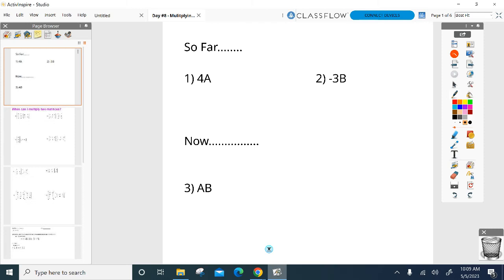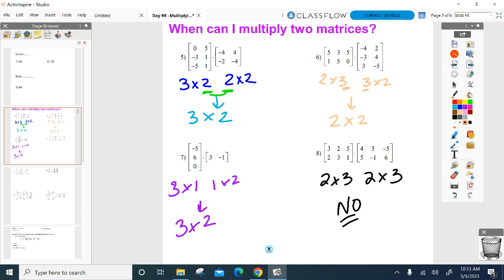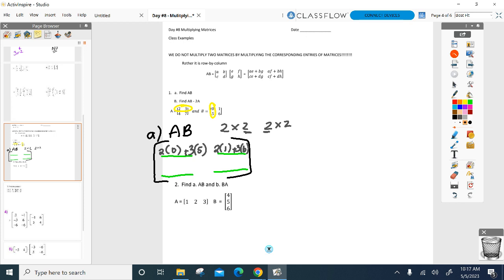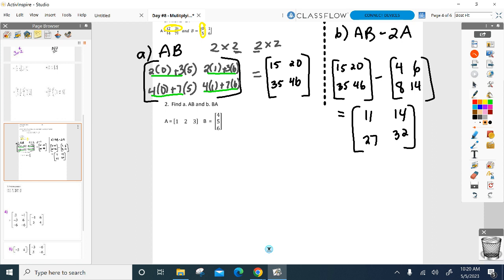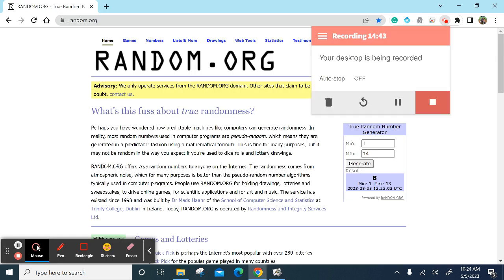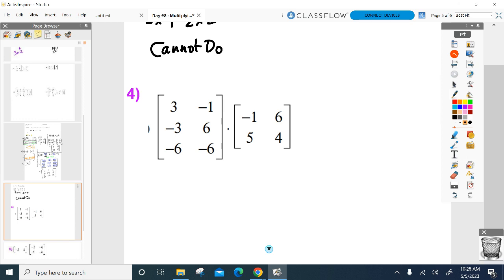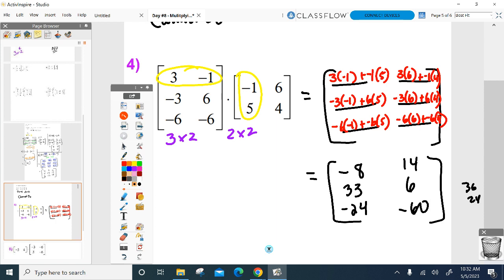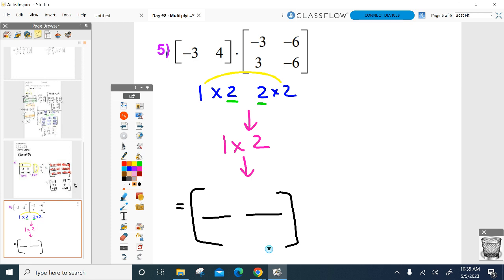A2B May 5th - Unit 9 Day 8 - Multiplying Matrices